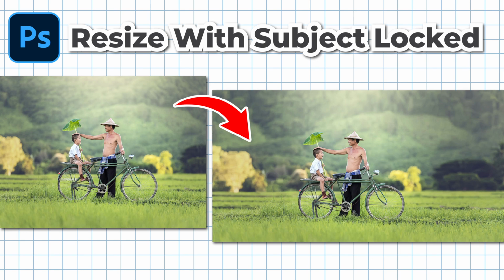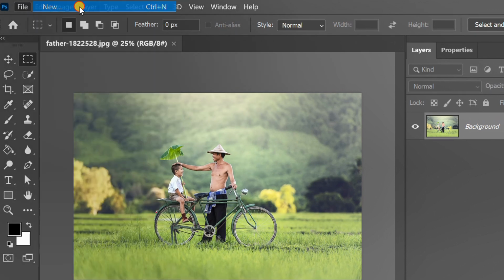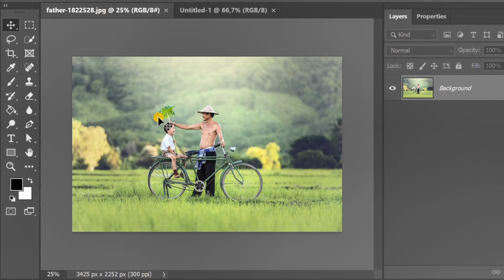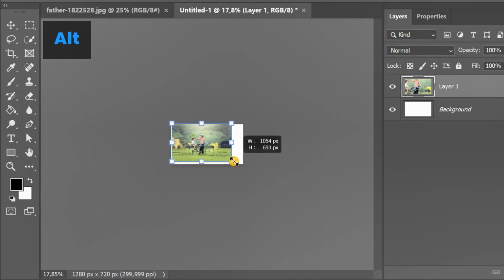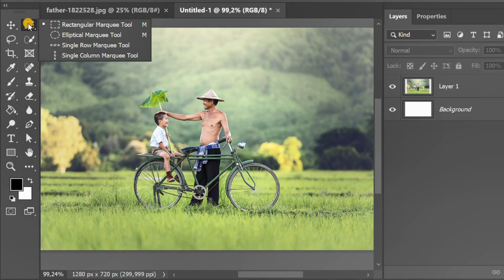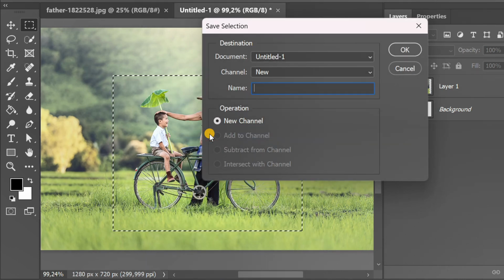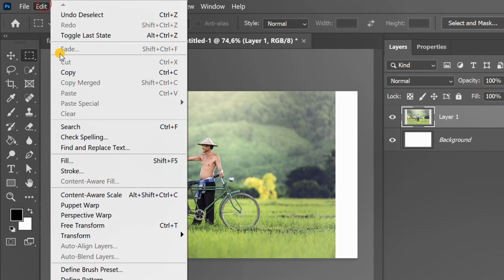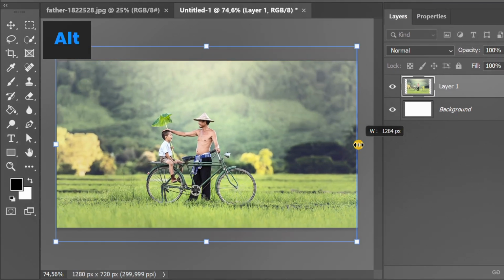Resize Image in photoshop without stretching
How to Resize Image in Photoshop without stretching, or How to change Portrait to landscape image without stretching in photoshop.